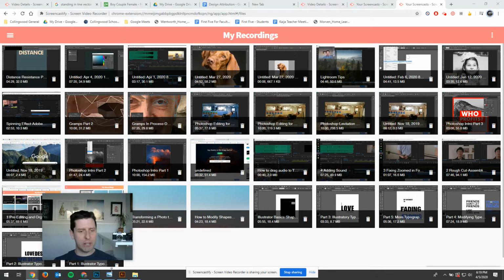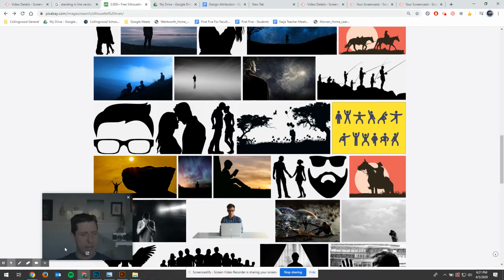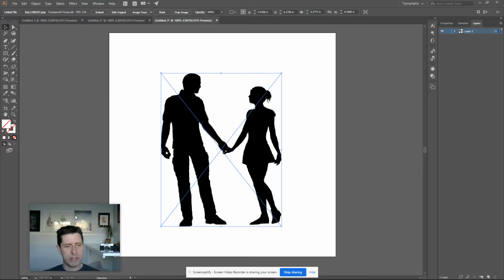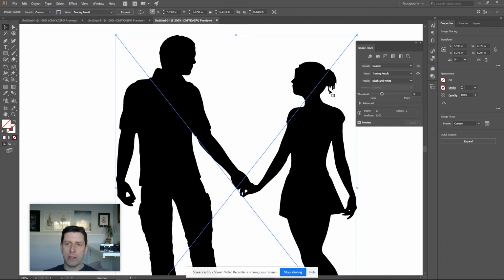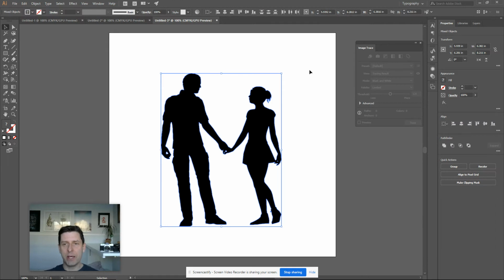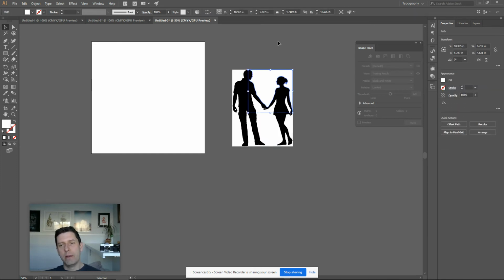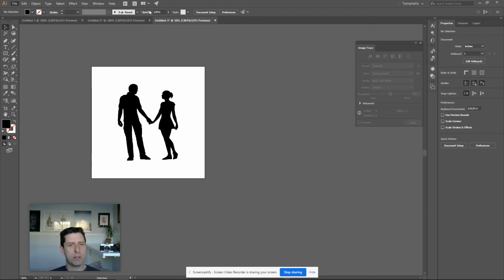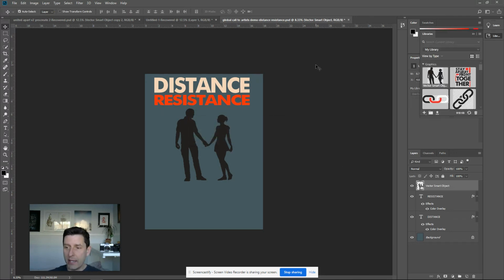Part 3-Creating the Vector in Illustrator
We now move to Illustrator to create the vector image and then bringing it back to Photoshop.